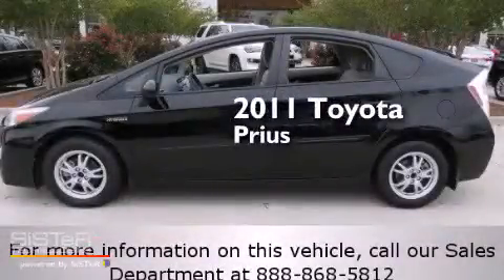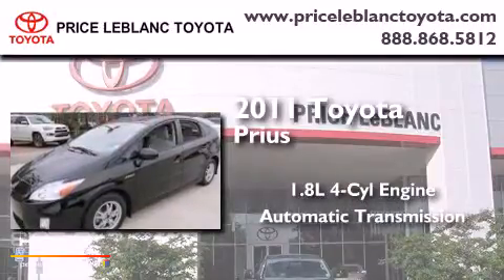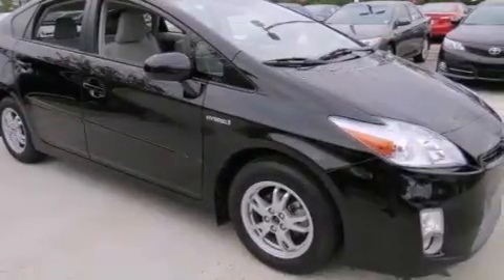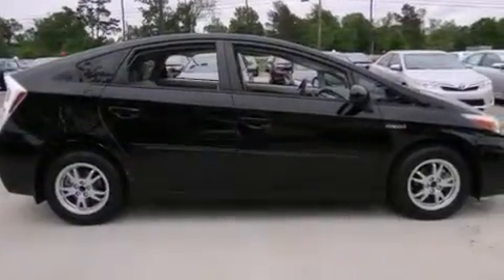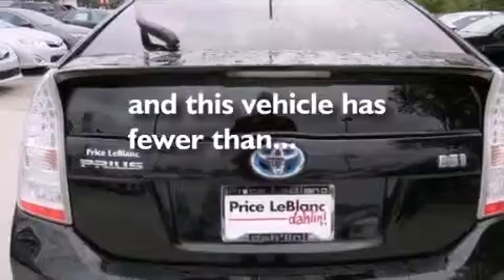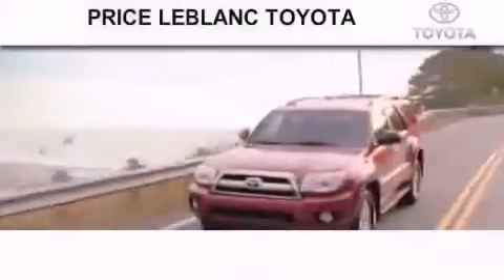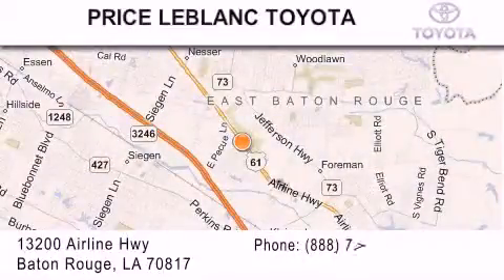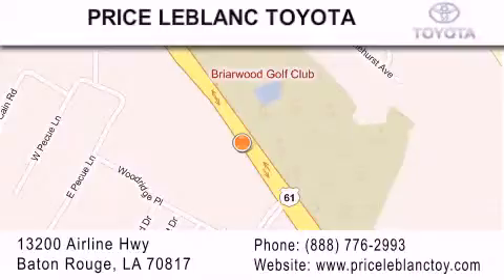2011 Toyota Prius Baton Rouge LA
Year : 2011
 Make : Toyota
 Model : Prius
 Engine : Gas/Electric I4 1.8L/110
 Trans . : Automatic
 Exterior : Black
 Miles : 37,611
 Interior : Misty Gray
 Stock : TO373038